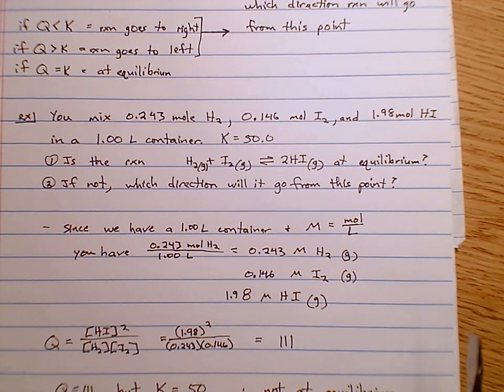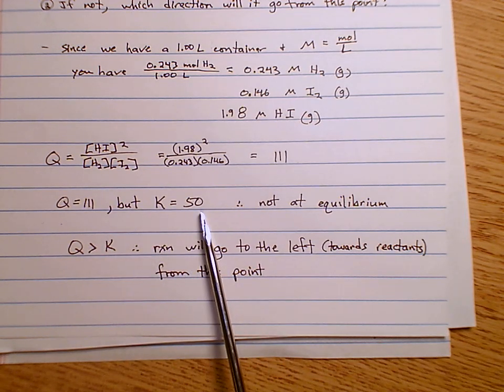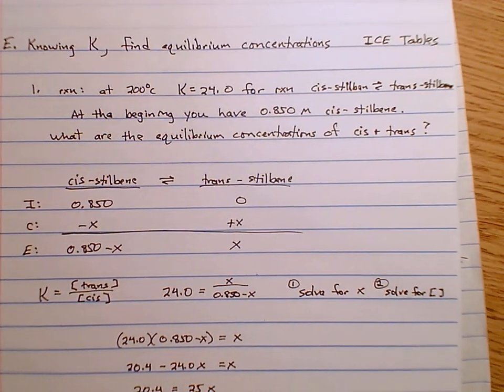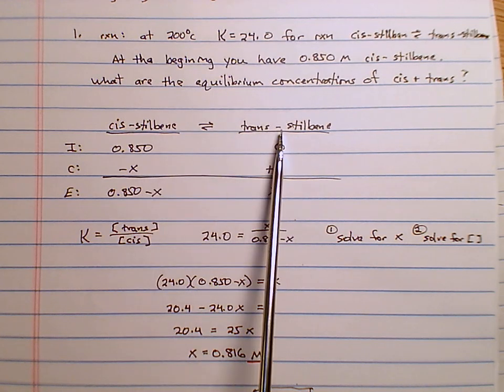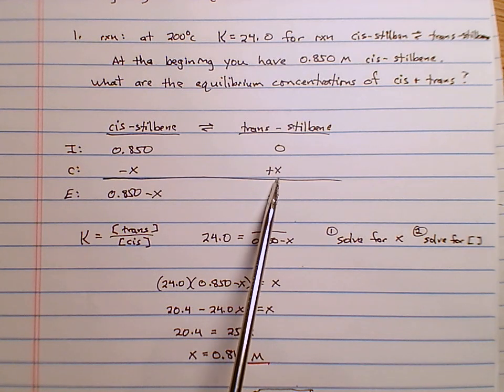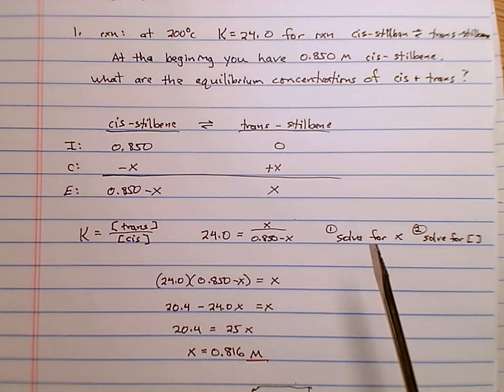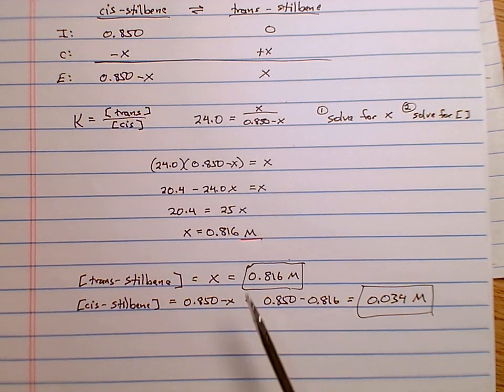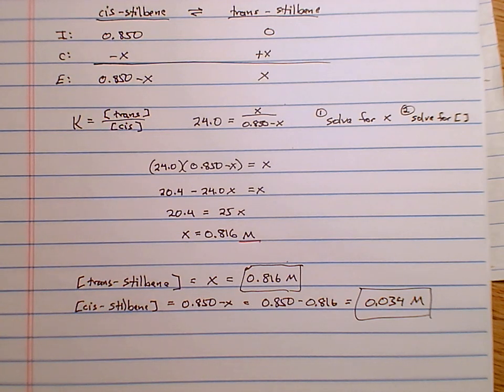Equilibrium Q, and Calculating equilib